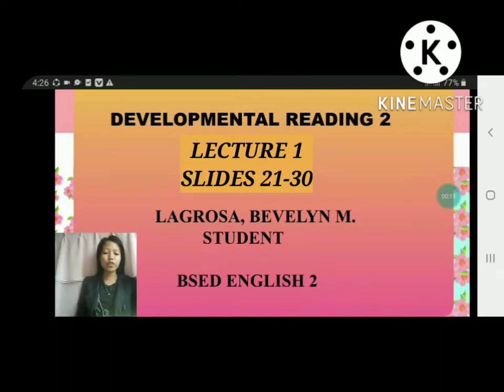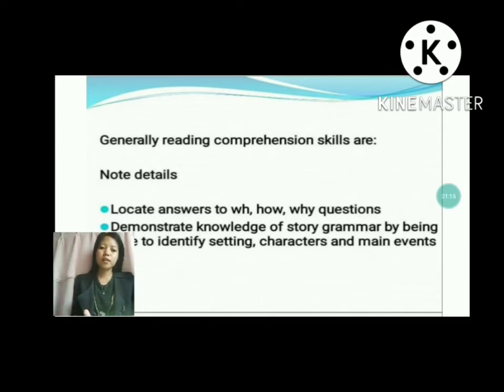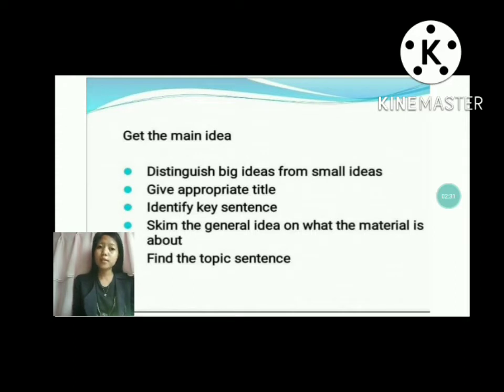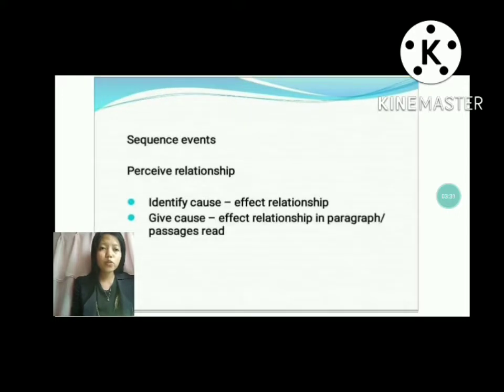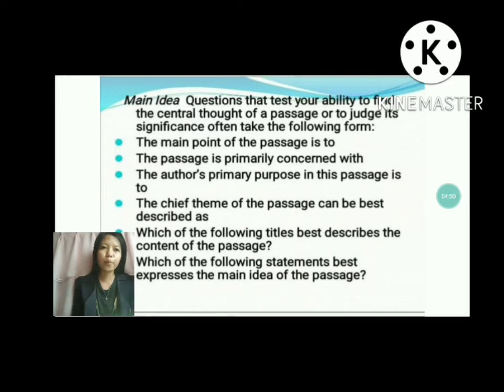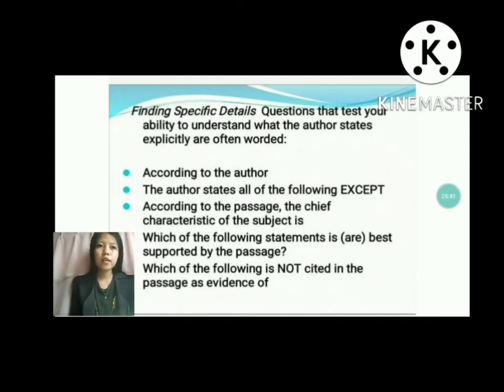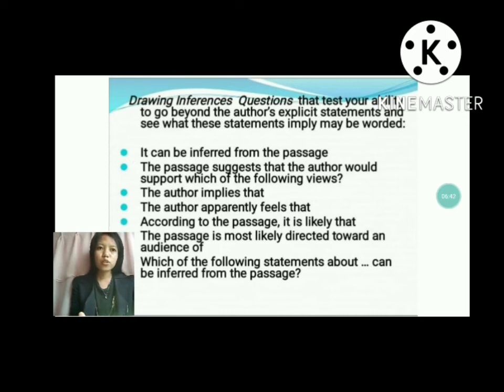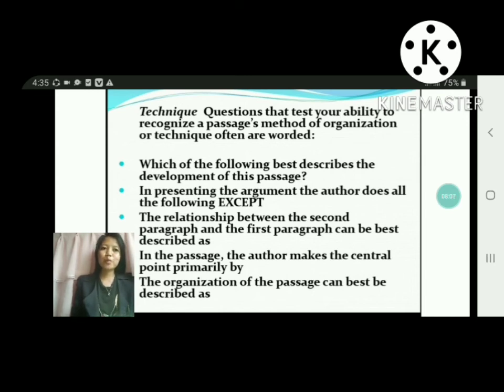DEVELOPMENTAL READING 2 LECTURE 1 (SLIDES 21-30)